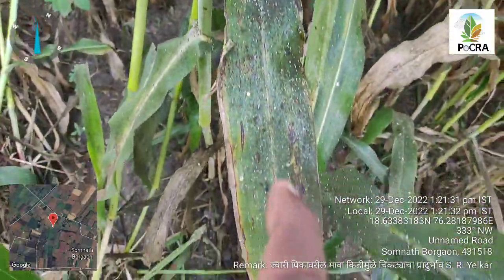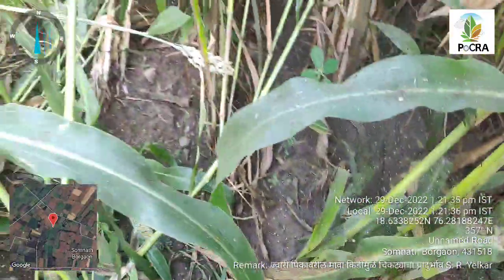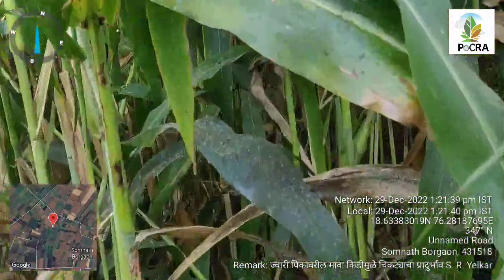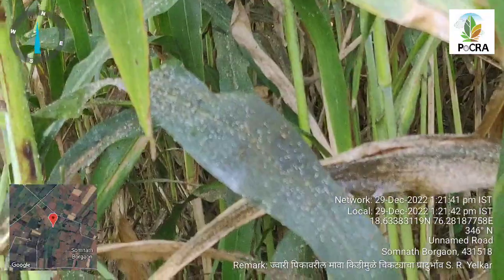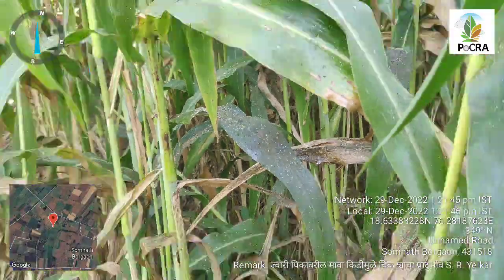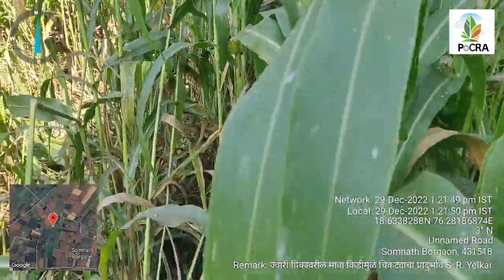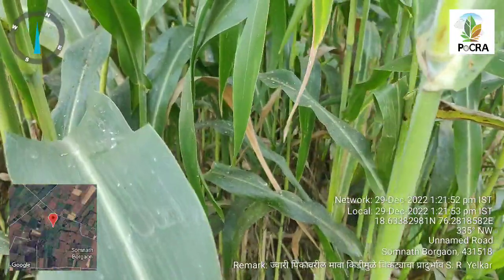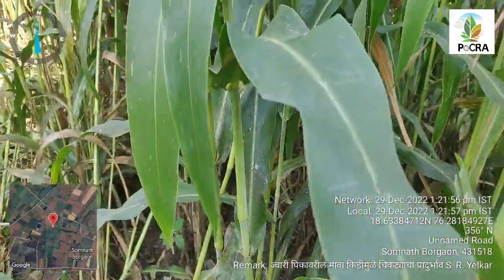ज्वारी पिकावरील मावा व चिकटा किडीचे व्यवस्थापन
ज्वारी पिकावरील मावा किडीचे व्यवस्थापन

मागील आठवड्यातील ढगाळ वातावरणामुळे सद्यस्थितीत ज्वारी पिकावर पोंग्यामध्ये *मावा किडीच्या बाल्य अवस्था आणि प्रौढ अवस्था प्रादुर्भाव निदर्शनास येत आहेत.*
ज्वारी पिकावर *चिकटा* रोगाचा प्रादुर्भाव होऊ नये याकरिता *मावा किडीचे व्यवस्थापन करणे गरजेचे आहे* त्यासाठी व्हर्टीसिलिअम लेकॅनी किंवा मेटॅरायझिम ऍनिसोप्ली किंवा बायोमिक्स १०० ग्रॅम प्रति १० लिटर पाण्यात मिसळून १० ते १५ दिवसांच्या अंतराने दोन वेळा फवारणी करावी.
*चांगले परिणाम मिळण्यासाठी फवारणी सायंकाळी ५ च्या नंतर करावी*

(ज्वारी पिकावर चिकट रोगाचा प्रादुर्भाव माव्यामुळे कशा पद्धतीने निर्माण होतो याची माहिती वरील व्हिडिओमध्ये दिली आहे, व्हिडिओमध्ये नमूद केल्याप्रमाणे रासायनिक कीडनाशकांचा वापर करू नये तो सल्ला फक्त एकात्मिक शेतीसाठी दिला आहे)